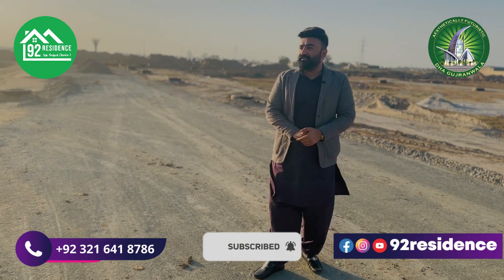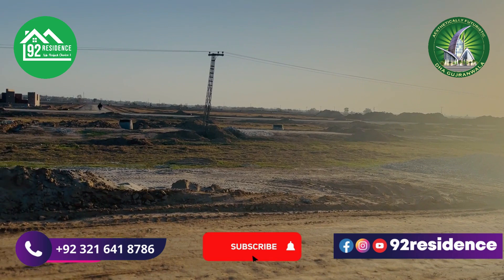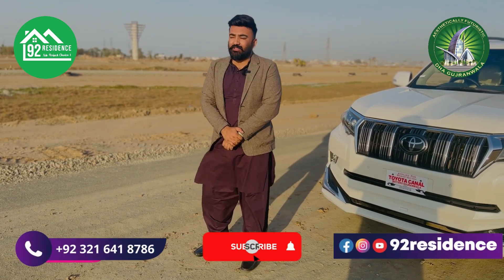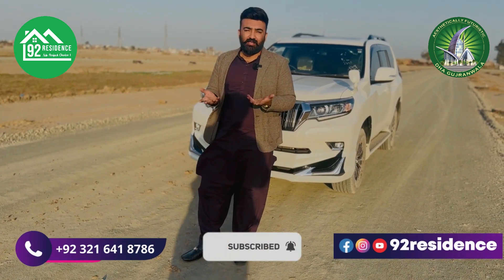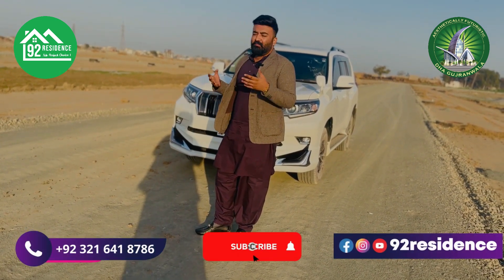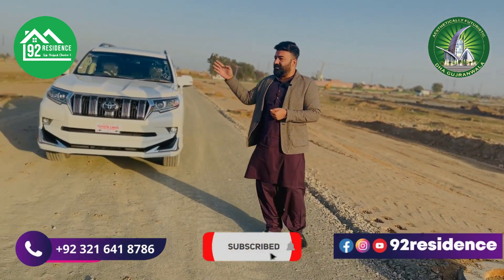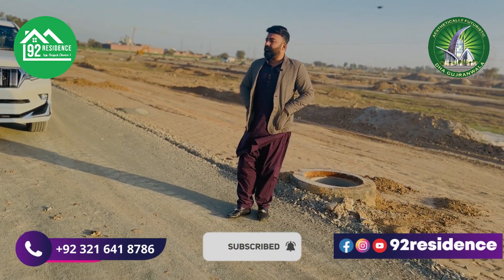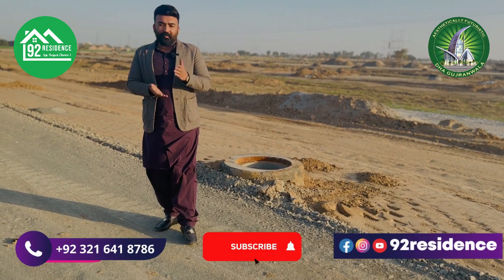dhagujranwala 𝐒𝐢𝐭𝐞 𝐕𝐢𝐬𝐢𝐭 𝐎𝐟 𝐃𝐇𝐀 𝐆𝐮𝐣𝐫𝐚𝐧𝐰𝐚𝐥𝐚 𝟏𝟒,𝟎𝟐,𝟐𝟎𝟐𝟑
𝙁𝙊𝙍 𝙄𝙉𝙑𝙀𝙎𝙏𝙈𝙀𝙉𝙏 𝘾𝙊𝙉𝙎𝙐𝙇𝙏𝘼𝙉𝘾𝙔